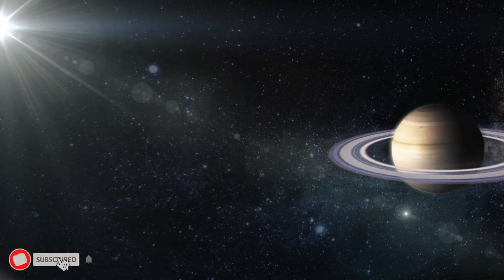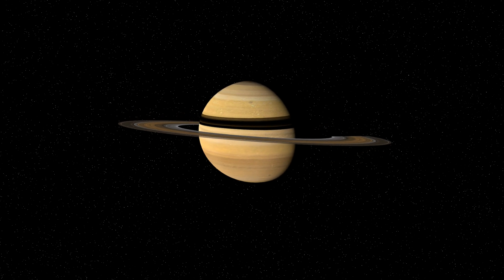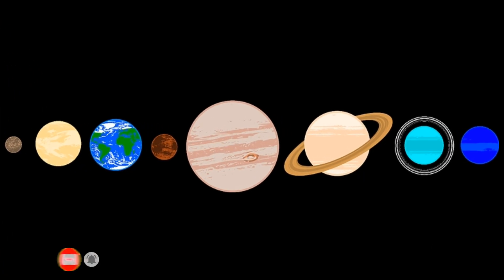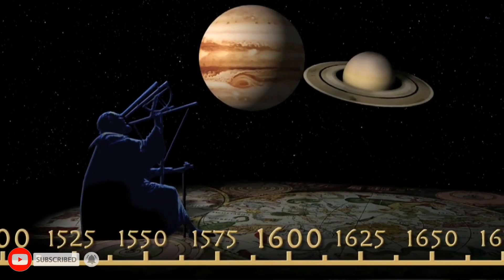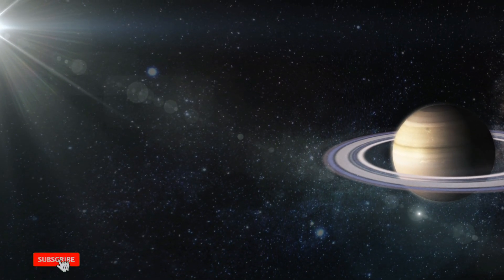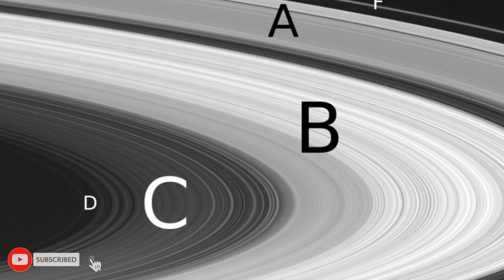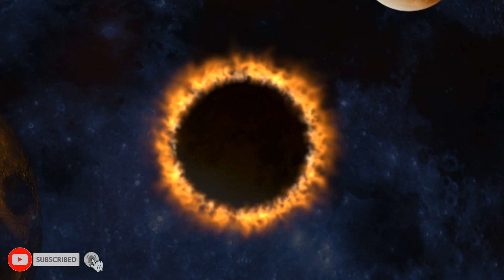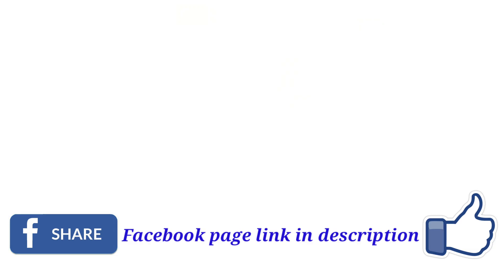Saturn rings disappear soon - NASA says. But when & how?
When rings of saturn will disappear as Stated by NASA?

Turn on the subtitle for better understand!

NASA has warned that, Saturn is losing its rings at the worst possible rate, and that they’ll eventually disappear completely.
Saturn rings disappear.
The rings are mostly made of water ice, and are being sucked into the planet by gravity.

Saturn is the second-largest planet in our Solar System, and it is iconic due to the ring system of ice particles, that encircle it.

But according to Nasa, these ring systems are now breaking away at the maximum rate. As Saturn’s gravity sucks the material inward.

And now scientists are warning that the rings could disappear within just 100 million years. – a very short time in space history.

Scientists estimate that this ‘ring rain’ drains, an amount of water products that could fill an Olympic-sized swimming pool, from Saturn’s rings in half an hour.

From this alone, the entire ring system will be gone in 300million years.

But to add to this, the Cassini spacecraft measured ring material, and detected falling into Saturn’s equator, - and the rings have less than 100 million years to live.

This is relatively short, compared to Saturn’s age of over 4 billion years.

One of the big mysteries around Saturn is whether the rings formed with the planet, or if they came later.

New research suggests, the latter is correct, indicating that, they’re unlikely to be older, than 100 million years.

That’s because it would take that long for the inner C-Ring to become what it is today, when compared to the denser outer B-ring.

Saturn’s B ring is denser than the inner C ring, a discrepancy that scientists can use to calculate, how old the rings are That means Saturn’s rings are already halfway to their demise.

We are lucky to be around to see Saturn’s ring system, which appears to be in the middle of its lifetime,l.

However, if rings are temporary, perhaps we just missed out on seeing giant ring systems of Jupiter, Uranus and Neptune, which have only thin ringlets today.

Thats all from today. Hope you will share it and donot forget to like our facebook page.